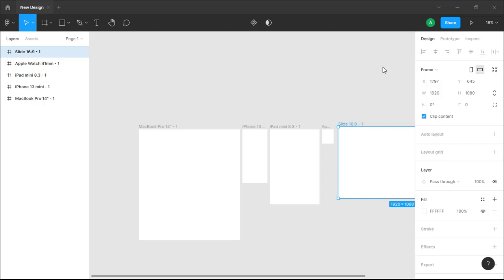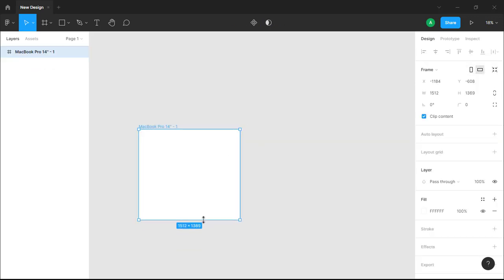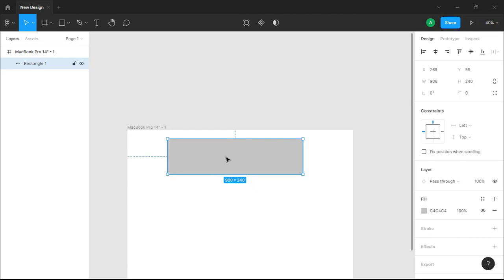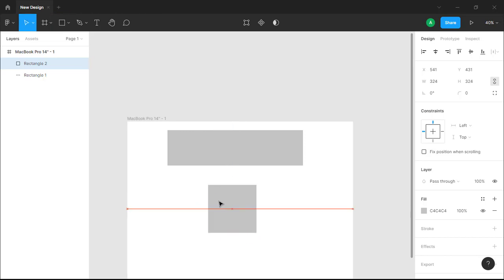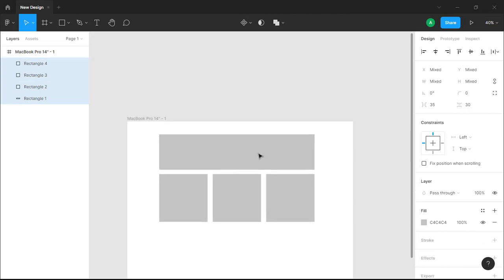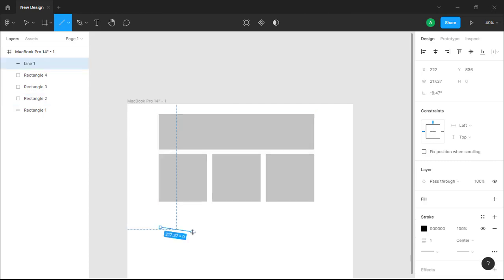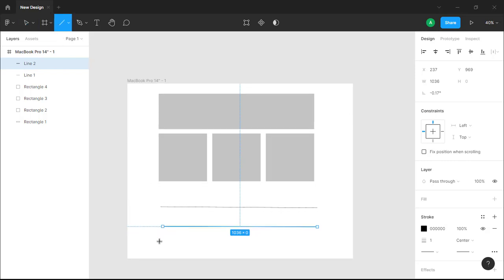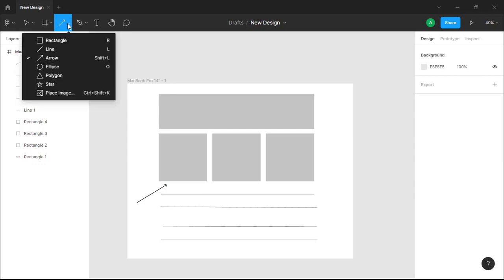figma tutorial for beginners part 2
On this video i will be exploring the rectangle tool and also the line tools